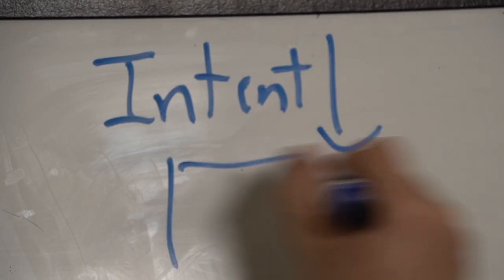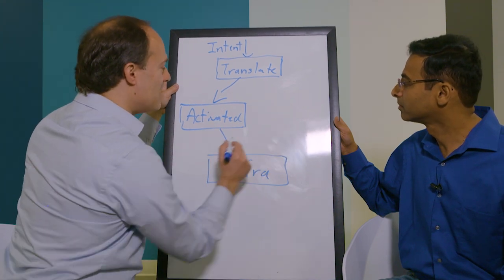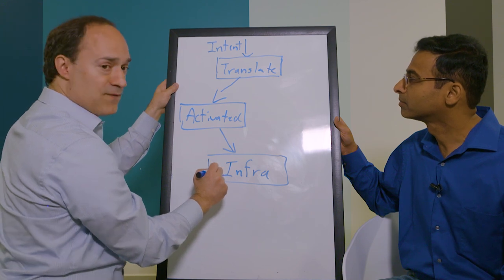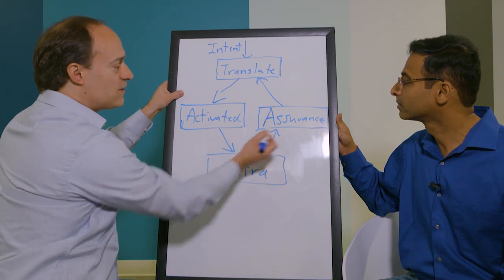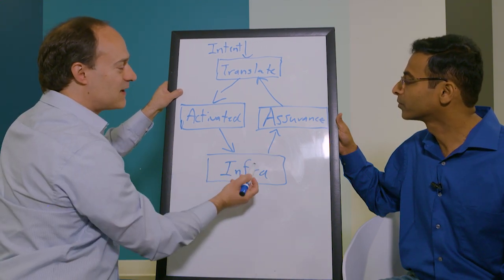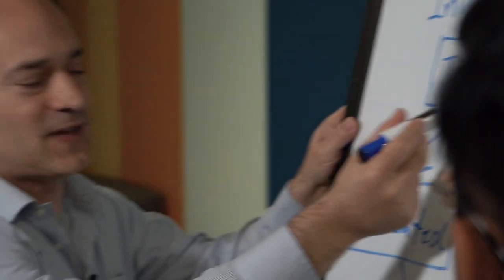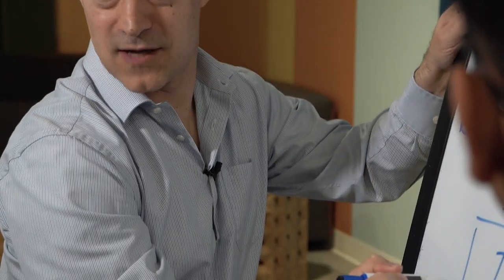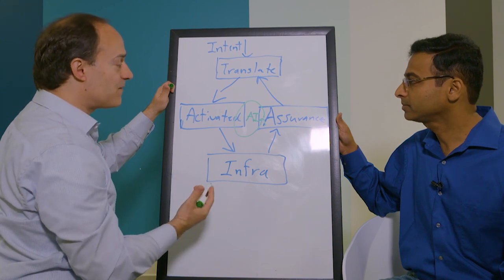Let's Talk Intent-based Networking and AI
John Apostolopoulos and Anand Oswal explain how artificial intelligence can improve networks.